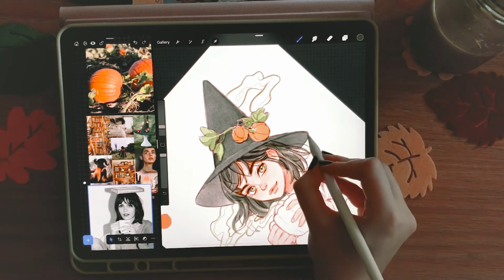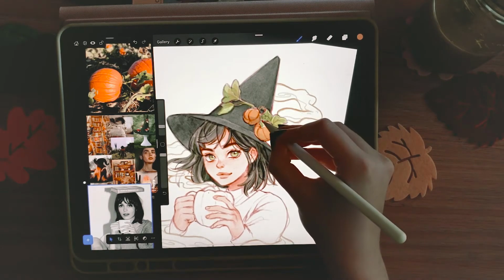witch procreate SPEEDPAINT // HALLOWEEN STORYTIME 🍂🍁🧹 relaxing chill autumn vibes!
Happy Fall! I'm just enjoying the vibes, and wanted to experiment with actually filming this process. Just filmed on my phone, so sorry about the quality! I hope one day I can get a better camera for this kind of thing...

Don't mind how many times I say "rolled up" or "like", ok?

Tools & Hardware:
i7 7770k / 16GB RAM / GTX 1060 6GB
Tablet : Wacom Intuos Medium
Mic: Samson GTrack Pro
OBS
Adobe Photoshop
Adobe Premiere